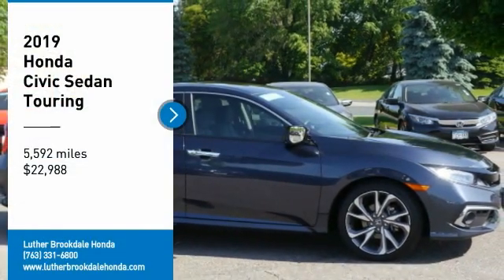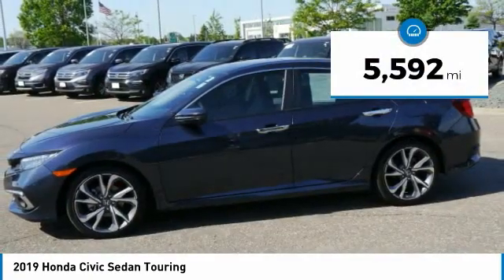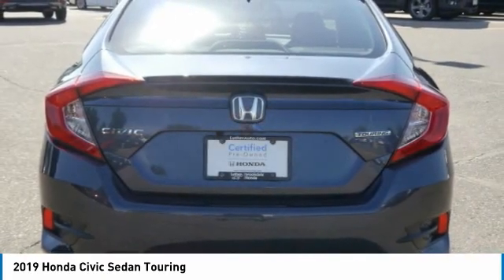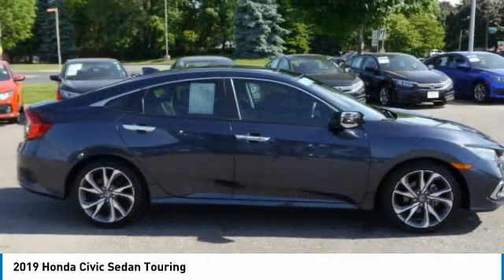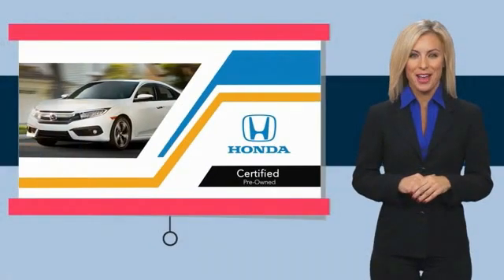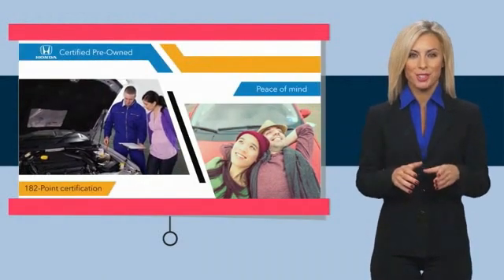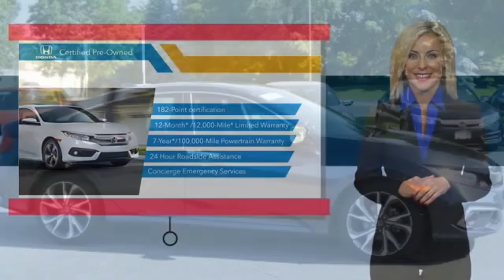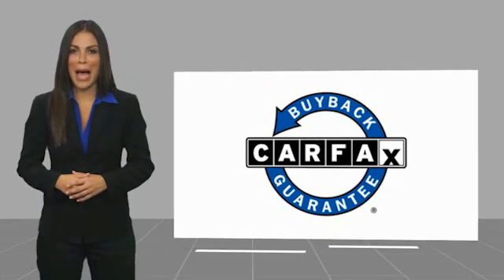2019 Honda Civic Sedan Brooklyn Center,Maple Grove,Plymouth,Minneapolis W29704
2019 Honda Civic Sedan Touring

Honda Certified 7 YEAR/ 100,000 MILE WARRANTY!!! CARFAX 1-Owner, Excellent Condition, GREAT MILES 5,556! Sunroof, NAV, Heated Leather, Apple CarPlay, Smart Device Integration, Alloy Wheels, Turbo. REDUCED FROM $23,499! Touring trim READ MORE! SHOP WITH CONFIDENCE: Honda Certified 7YR/100K. Honda Certified 7 YEAR/ 100,000 MILE WARRANTY! CARFAX 1-Owner, Excellent Condition, GREAT MILES 5,556! Sunroof, NAV, Heated Leather 7-year/100,000-Mile Powertrain Warranty (from original in service date) , Vehicle History Report , NO Deductible , 182-point inspection by factory-trained technicians on all Honda Certified vehicles, 24 Hour Roadside Assistance includes, towing, lock-out assistance, tire change and fuel delivery. SiriusXM free three-month trial on eligible factory equipped vehicles, Vehicles purchased after the New Vehicle Warranty expires: Honda adds 1-year/12,000-mile Warranty, Up to two complimentary oil changes within the first year of ownership, Certified Warranty is transferable if vehicle is sold to a subsequent private owner, HondaCare extended service plans are available for purchase, if desired, Vehicles purchased within the New Car Warranty period: Extends the Warranty to 4-years/48,000 miles. CARFAX 1-Owner and Qualifies for CARFAX Buyback Guarantee. AFFORDABLE TO OWN: This Civic Sedan is priced $2,400 below Kelley Blue Book. KEY FEATURES INCLUDE: Navigation, Sunroof, Premium Sound System Honda Touring with Cosmic Blue Metallic exterior and Gray interior features a 4 Cylinder Engine with 174 HP at 6000 RPM*. EXPERTS CONCLUDE: Edmunds.com's review says The Civic feels strong when you roll onto the gas to execute a pass and quick at city speeds thanks to ample low-end power.. Great Gas Mileage: 38 MPG Hwy. BUY FROM AN AWARD WINNING DEALER: Check whether a vehicle is subject to open recalls for safety issues at safercar.gov Check whether a vehicle is subject to open recalls for safety issues at safercar.gov